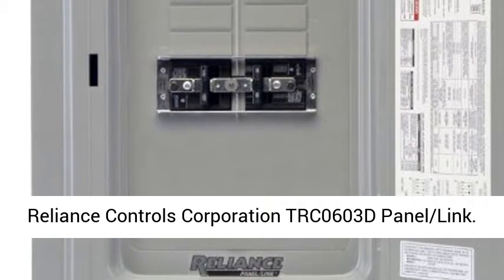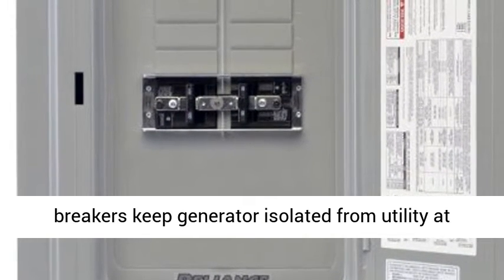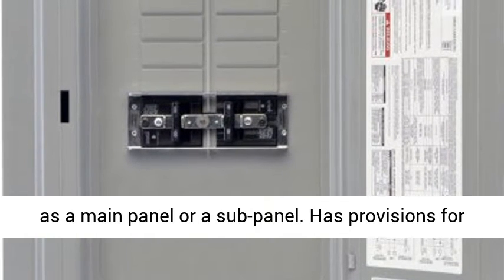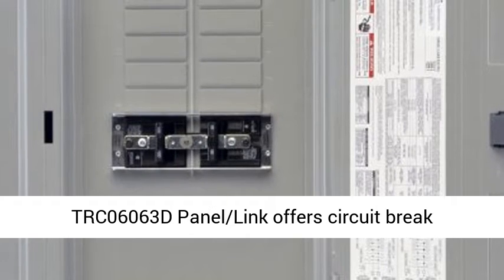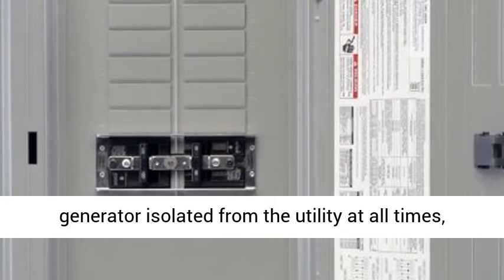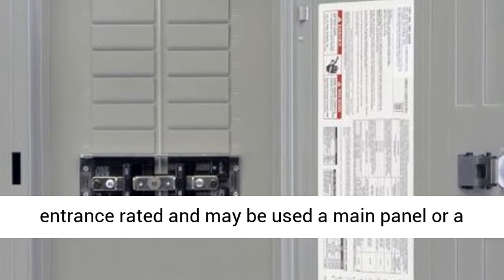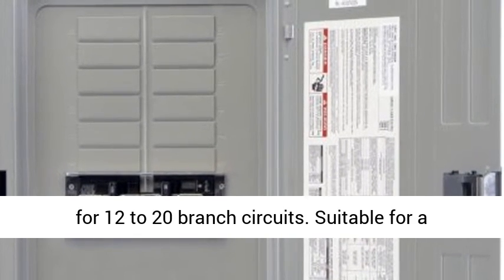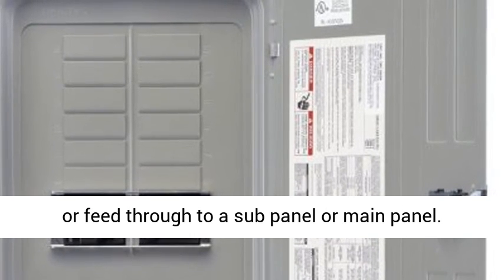Reliance Controls Corporation TRC0603D Panel/Link - Overview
Offers circuit breaker combination of 60A utility input and 30A generator input
Interlinked breakers keep generator isolated from utility at all times
TRC service entrance-rated, may be used as a main panel or a sub-panel
Has provisions for 12 to 20 branch circuits
Features heavy-duty copper bus

Reliance Controls Corporation TRC0603D Panel/Link
For generators up to 7,500 Running Watts
The Reliance Controls Corporation TRC06063D Panel/Link offers circuit break combination of 60A utility input and 30A generator input. Interlinked circuit breakers keep the generator isolated from the utility at all times, even with the cover or dead front removed. Service entrance rated and may be used a main panel or a sub-panel. Features a heavy duty copper bus and has an indoor cabinet type. It also has provisions for 12 to 20 branch circuits.

Suitable for a service entrance and may be used as a main panel or feed through to a sub panel or main panel
Features a heavy duty copper bus
UL Listed

When the Power Goes Out
Connect your portable generator to the power inlet pox with the included power cord
Start up the generator and use the transfer switch to deliver power to your home's electrical panel
Enjoy the convenience of using portable generator power without running extension cords

The Reliance Controls Corporation TRC06063D Panel/Link offers circuit break combination of 60A utility input and 30A generator input. Interlinked circuit breakers keep the generator isolated from the utility at all times, even with the cover or dead front removed. The TRC is service entrance rated and may be used a main panel or a sub-panel. The TRC features a heavy duty copper bus and has an indoor cabinet type. It also has provisions for 12 to 20 branch circuits. Since 1909, Reliance Controls Corporation has contributed more innovations that any other single manufacturer and has been awarded over 85 patents on manual transfer switches, time switches and accessories. Reliance Controls Corporation specializes in the manufacturing of a wide variety of electrical products. The primary product line consists of heavy duty time clocks and controls, generator accessories, transfer switches and transfer panels for portable generators and inverters. And after over a century of innovation, Reliance Controls Corporation has built an enviable reputation for high quality, superior engineering and exceptional customer service.

Reliance Controls Corporation TRC0603D Panel, reliance transfer switch replacement breakers, sump pump transfer switch, steady power transfer switches, pro/tran 2 transfer switch manual, 30 amp single circuit manual transfer switch, Best Rated in Outdoor Generator Inlet Boxes, generator control panel, Inlet Boxes, TRB1205C, Corporation, B00AHTWPFW, Best Reliance Controls Panel, reliance controls, Carolyne FenriSH